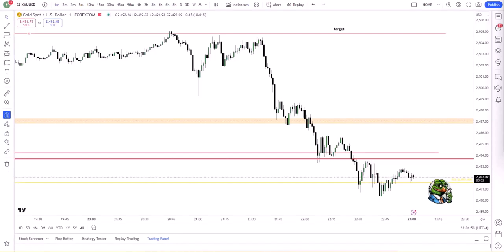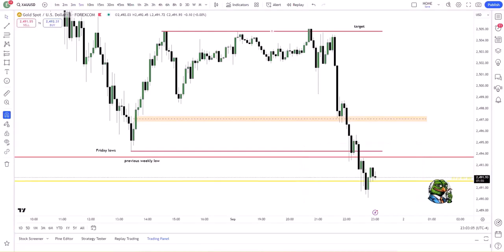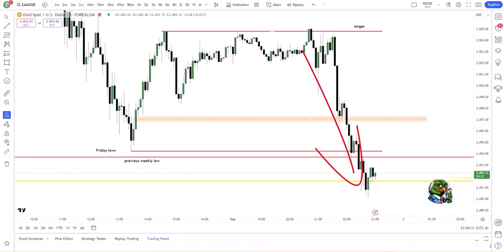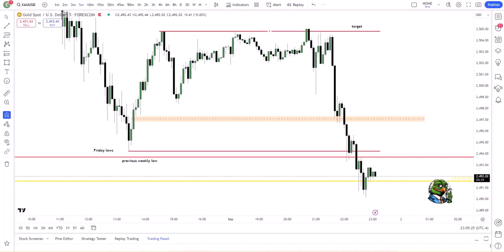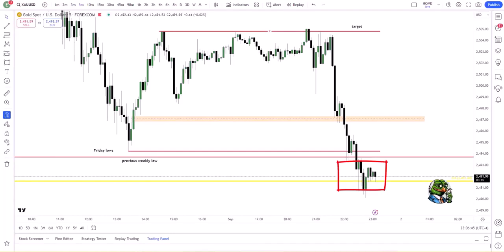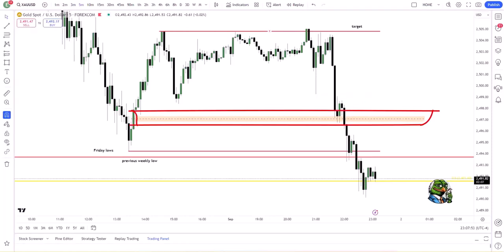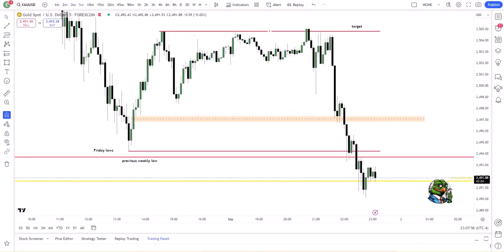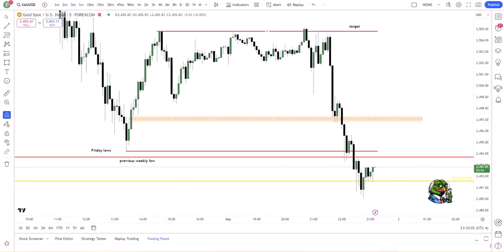Live Trade Case Study $7,504 in the Bank with ICT Market Maker Buy Model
Live Trade Case Study $7,504 in the Bank with ICT Market Maker Buy Model - 2 Sep 2024.